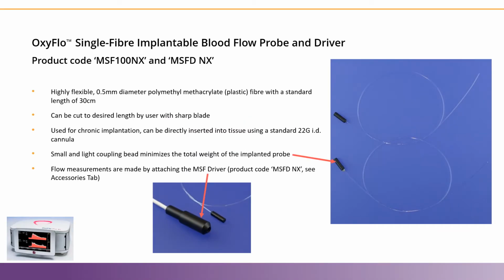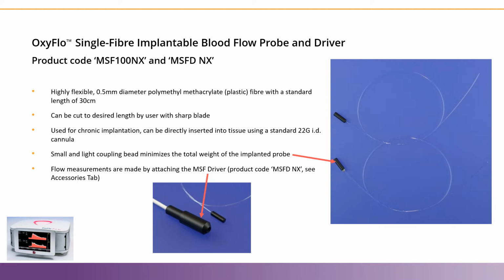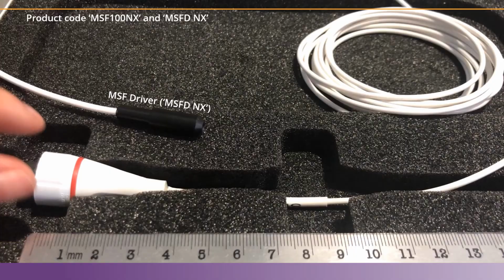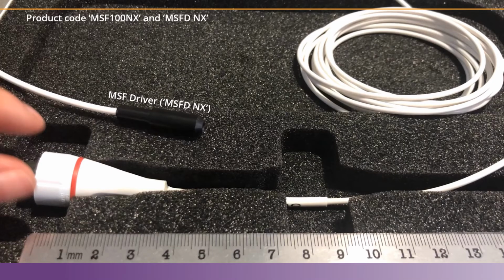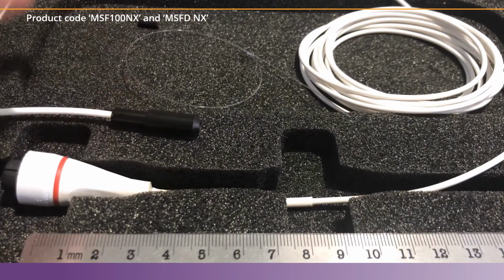Single-Fibre Implantable Blood Flow Probe with Driver Adapter [MSF100NX and MSFD NX]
Single-Fibre Implantable Blood Flow Probe with Driver Adapter [MSF100NX and MSFD NX] manufactured by Oxford Optronix, sold and distributed by Scintica Instrumentation